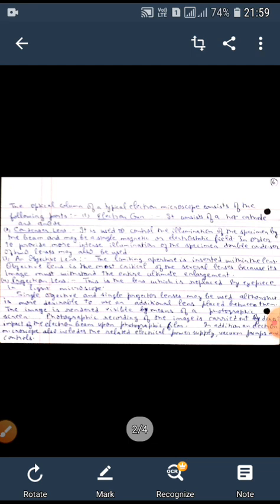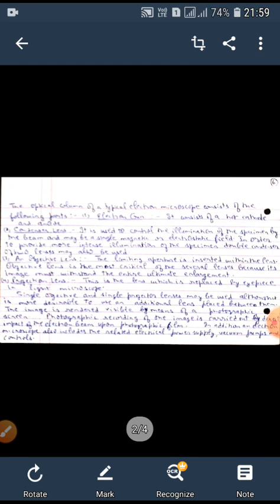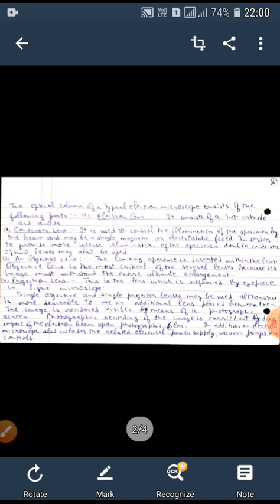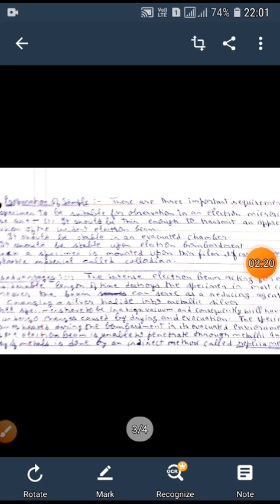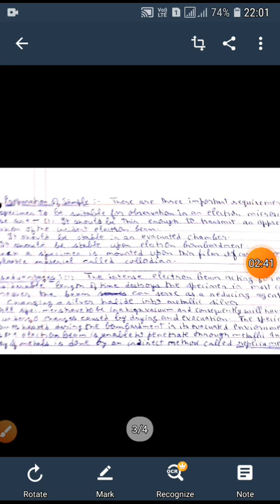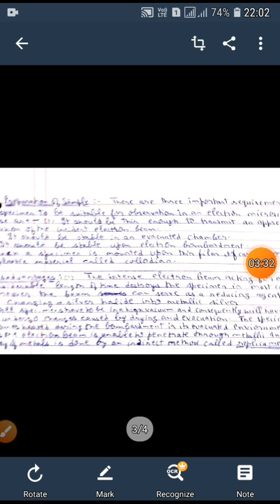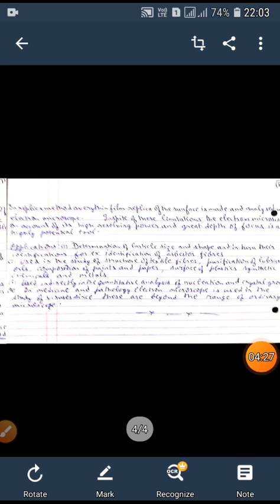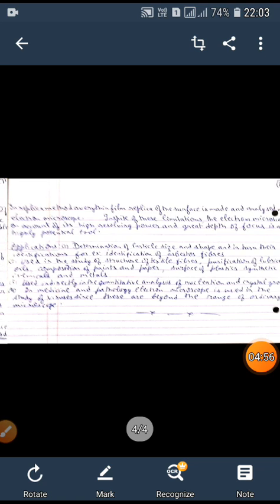Electron Microscopy Instrumentation and Applications